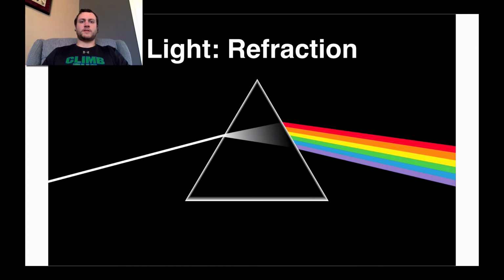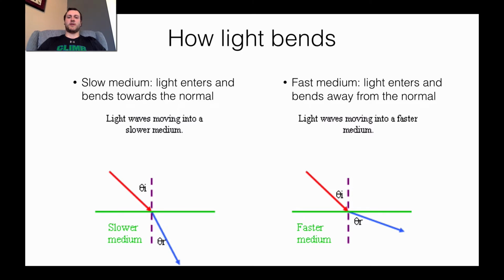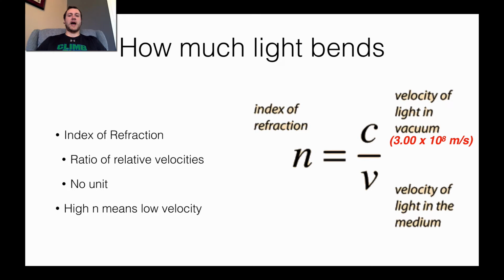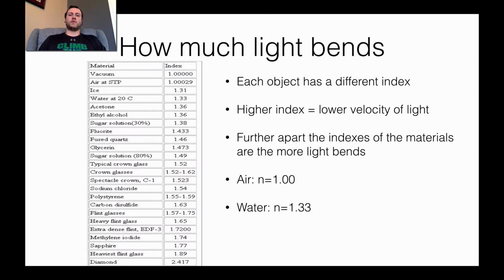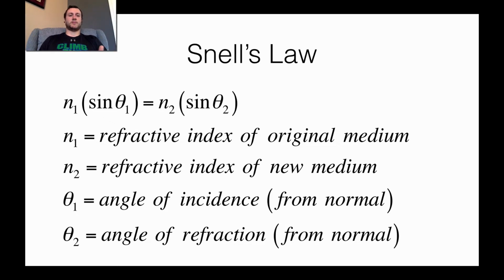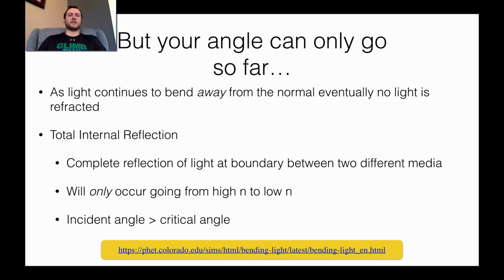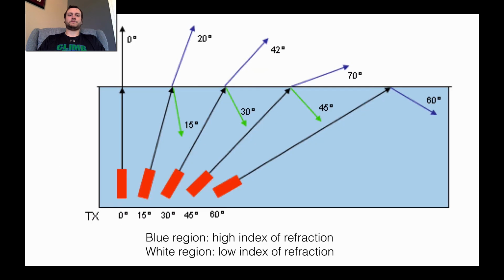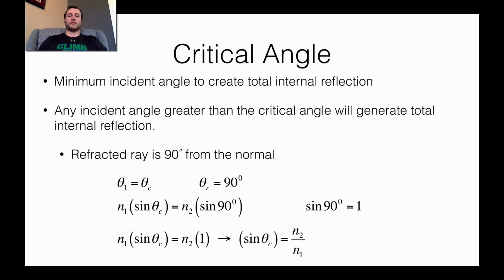Light and Refraction Pt 1